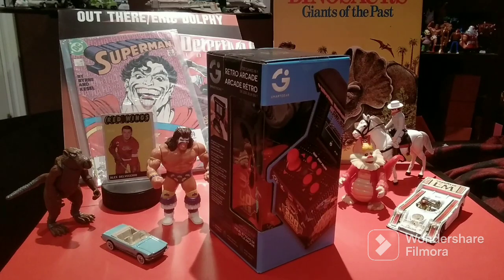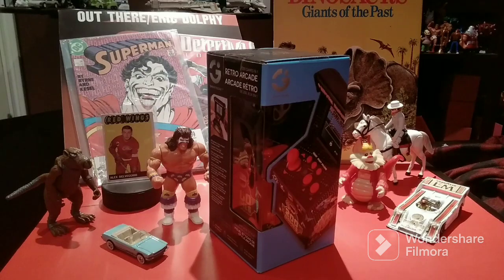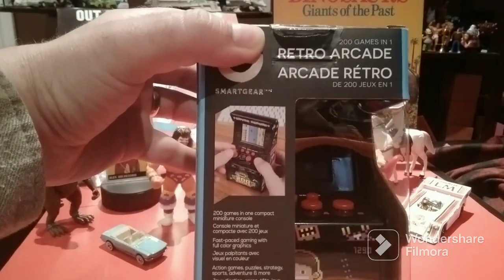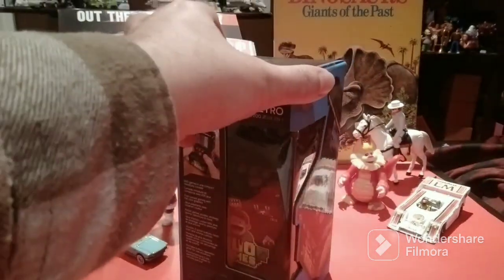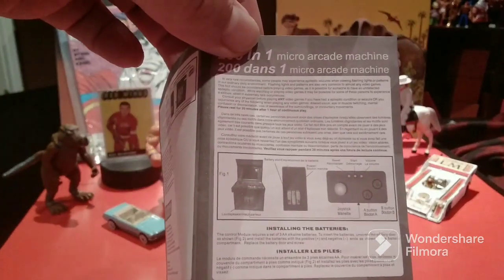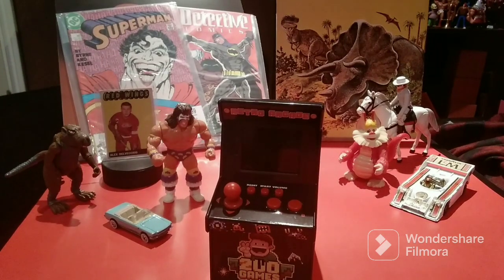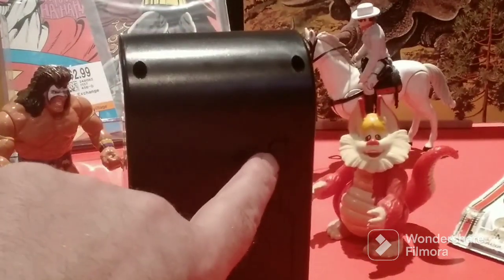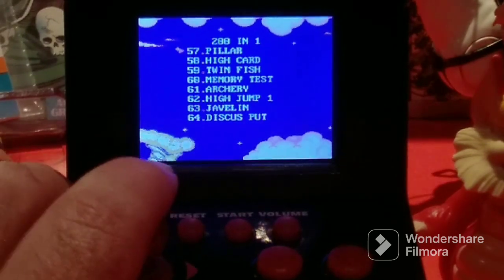Unboxing and Review: 200 games in 1 Mini Retro Arcade